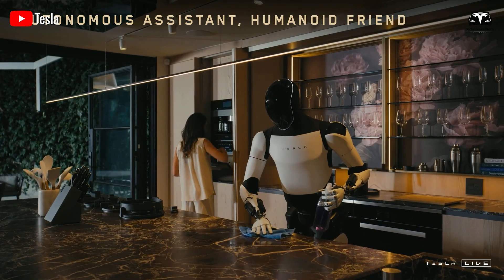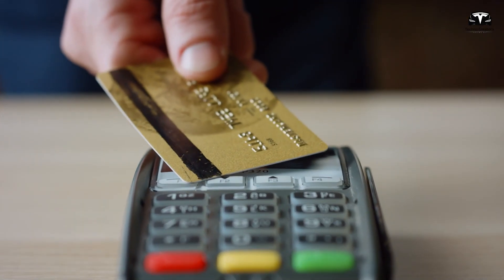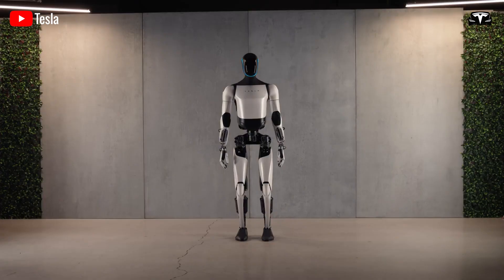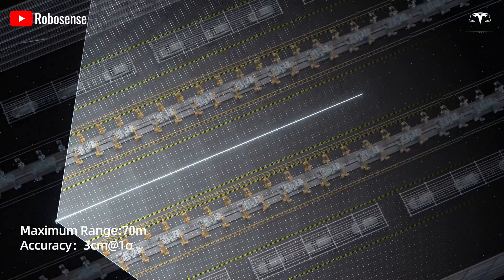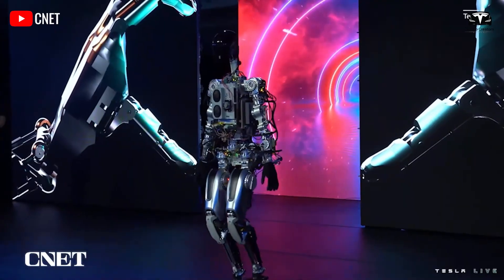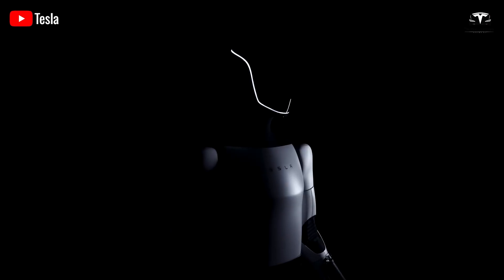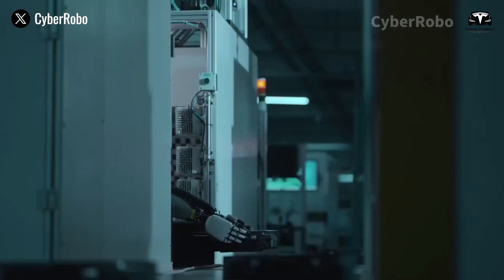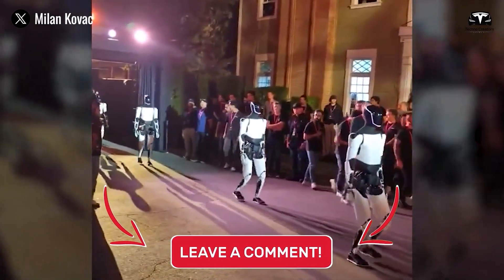"When Can You Use Tesla Optimus with ONLY $1.00 A Day?" Elon Musk Shared!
"When Can You Use Tesla Optimus with ONLY $1.00 A Day?" Elon Musk Shared! If you hear 1 dollar a day and think it sounds like marketing glitter, you are not alone. A humanoid robot brings together precision mechanics, high torque electric actuators, perception sensors, and AI compute, all wrapped in a manufacturable skin and supported by a service network.
None of that looks like a spare change subscription. Yet the question refuses to go away because it is a test of feasibility rather than hype. So what conditions could a household or a small business truly use Tesla Optimus for only 1 United States dollar per day, roughly $365 per year?

Welcome to Techno Creators!

"When Can You Use Tesla Optimus with ONLY $1.00 A Day?" Elon Musk Shared! Start with the hard anchor that remains unchanged, regardless of how charming the story becomes. Capital cost dominates everything. Consider a sticker price in the band that observers often suggest for early general purpose humanoids, $20,000. Spread that cost across $365 per year, and the naive math implies a lifespan measured in many decades. At 0% interest, $20,000 divided by $365 per year gives a figure around 55 years. $30,000 divided by the same annual payment gives a figure around 82 years. These numbers are not realistic product lives. They are the result of ignoring the time value of money and ignoring the unavoidable load of maintenance, insurance, and energy. Add even a modest cost of capital, for example, 5%, and you meet a simple rule. As life extends, the floor for annual capital cost approaches price times interest rate.